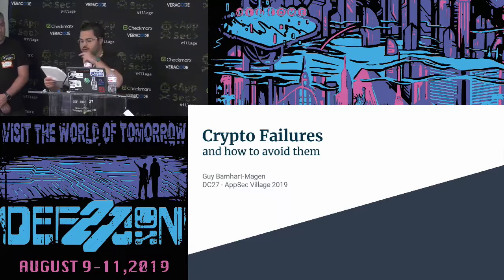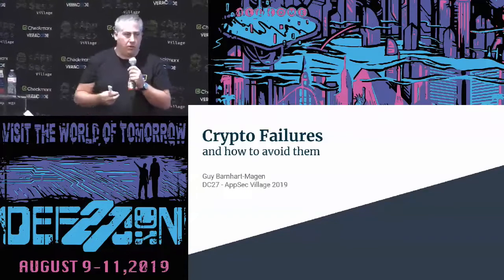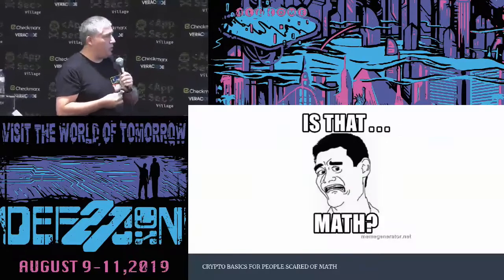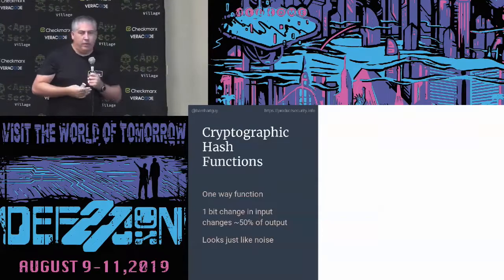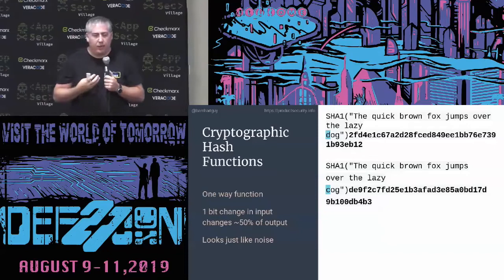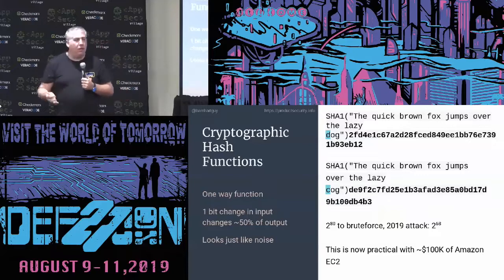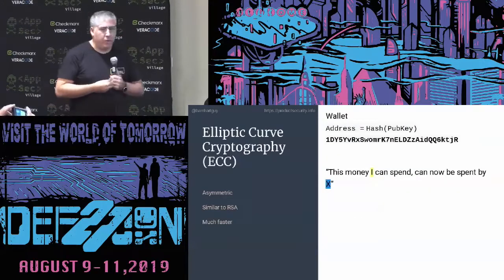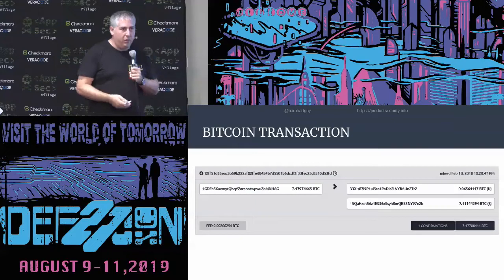Guy Barnhart Magen - Crypto Failures and how to avoid them - DEF CON 27 Appsec Village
Crypto used to mean cryptography - and in the realm of mathematics. Nowadays, everyone wants some crypto for their security schemes. But sometimes people forget is that crypto is hard - and trusting your own crypto is very risky if you don't actually have cryptographers in your team!

In this talk, we will review some common crypto failures and how they led to some of the biggest issues we've seen in recent years and conclude with some concrete advice on how to avoid such mistakes, and more importantly where to get advice.